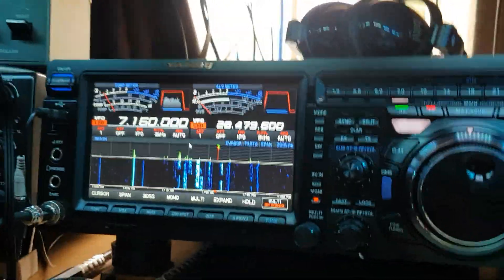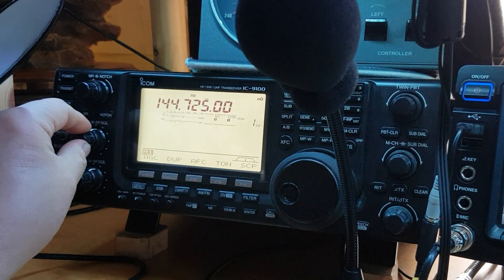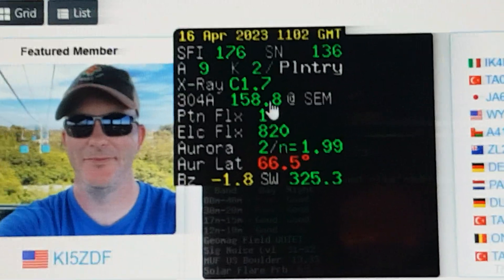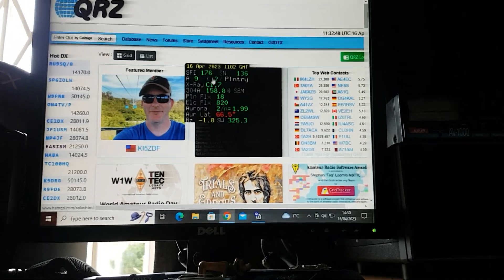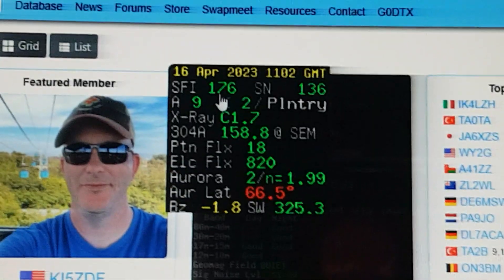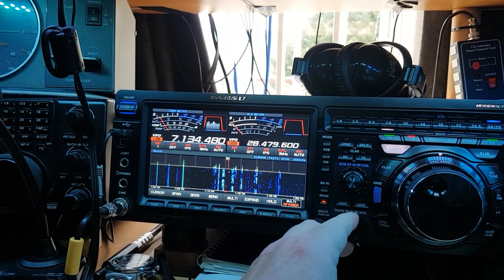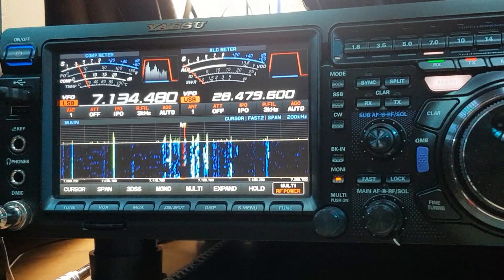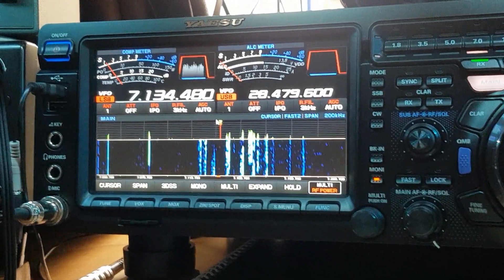All an everyday ham needs to know regarding propagation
MUF layer, solar flux Index and K Index for ham radio